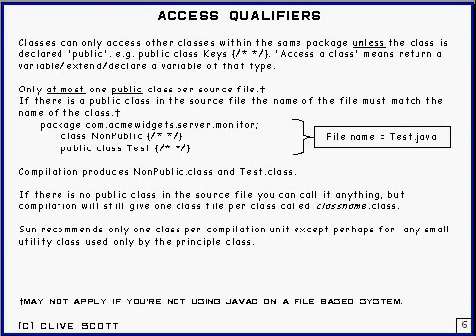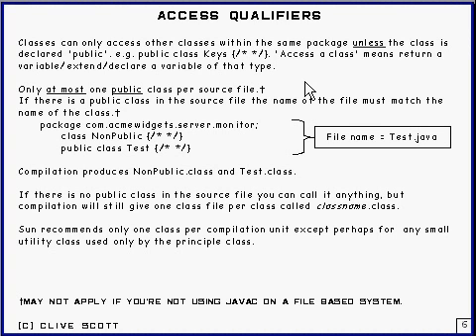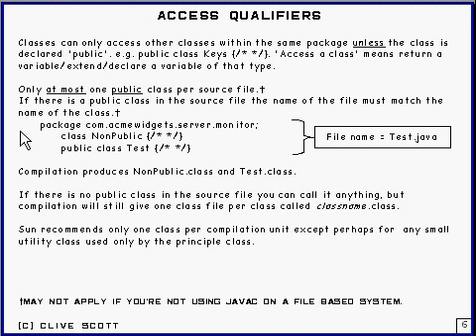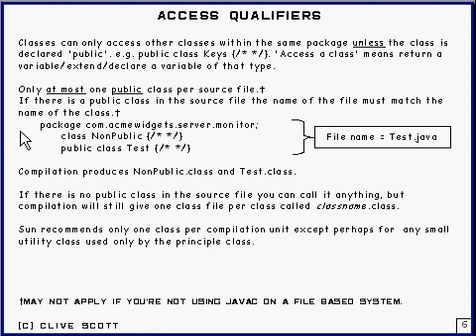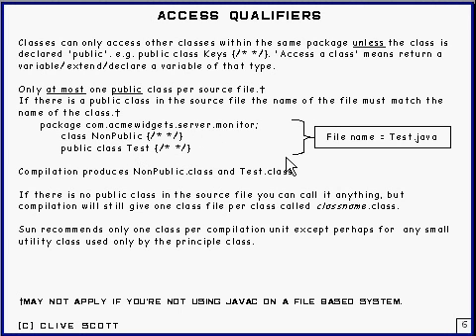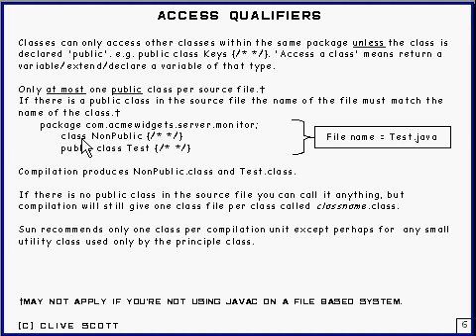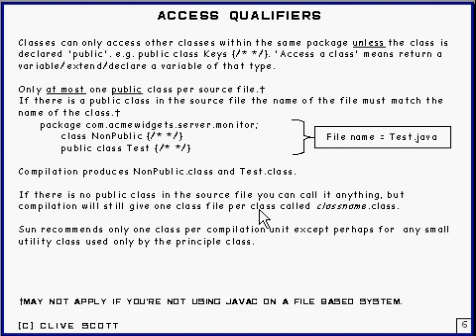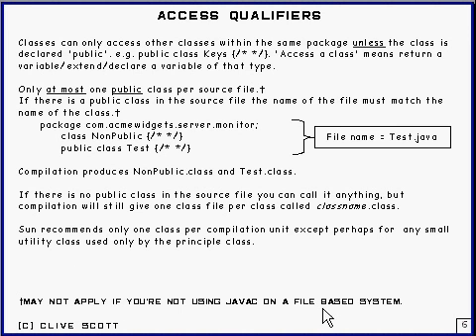Java Tutorial 4.4 Packages Part 4/12 - access qualifiers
How access qualifiers and packages interact